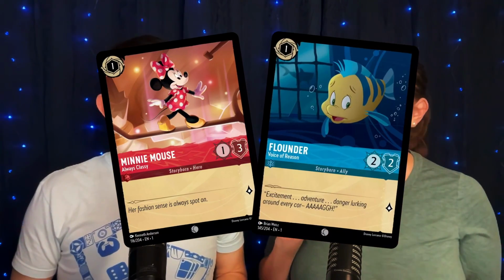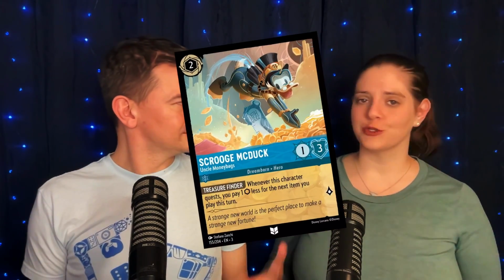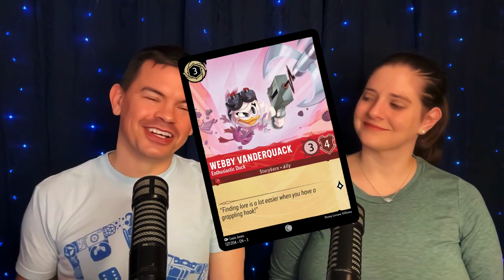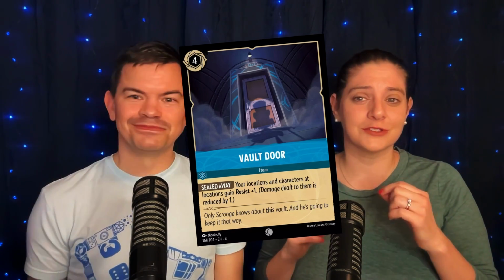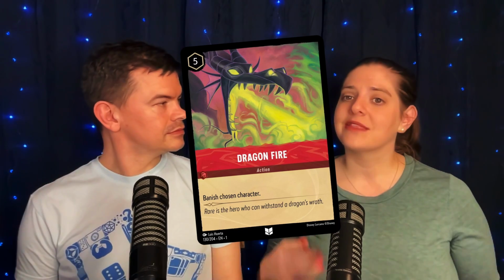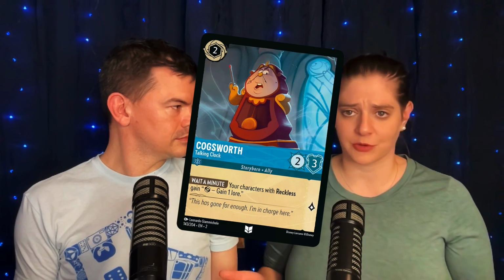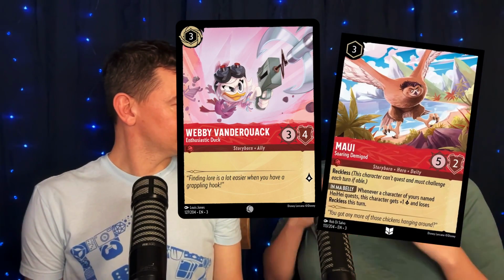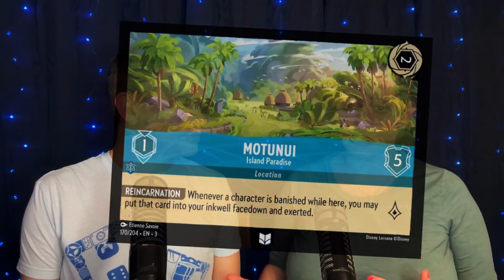Starter Deck Strategy - Ruby Sapphire | Into The Inklands [Disney Lorcana]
Lorcana's third set is here, and with it, two new starter decks. In this video, we're taking a look at the Plenty of Pluck starter deck. How do you play it? How do you win? What are the best cards? We'll let you know! If you're looking for a Lorcana entry point, this Ruby Sapphire deck may be for you!

Please check out this awesome article by Eric Switzer of the Gamer

Note: This video uses trademarks and/or copyrights associated with Disney Lorcana TCG, used under Ravensburger’s Community Code Policy We are expressly prohibited from charging you to use or access this content. This video is not published, endorsed, or specifically approved by Disney or Ravensburger. For more information about Disney Lorcana TCG,